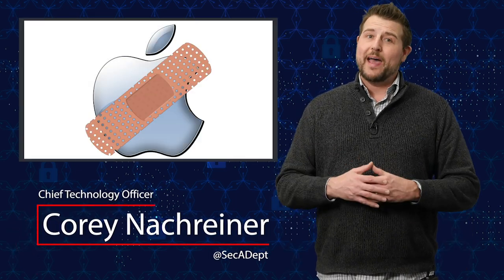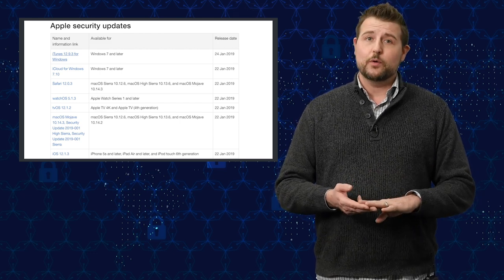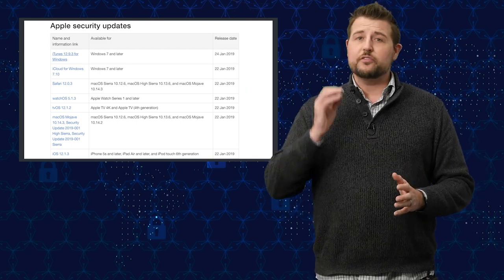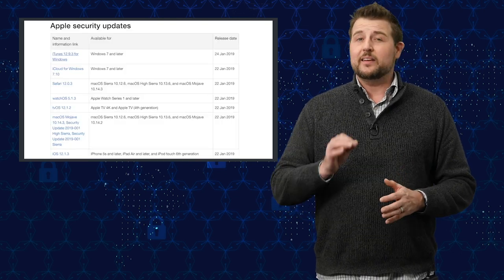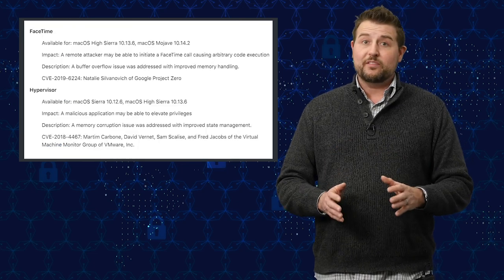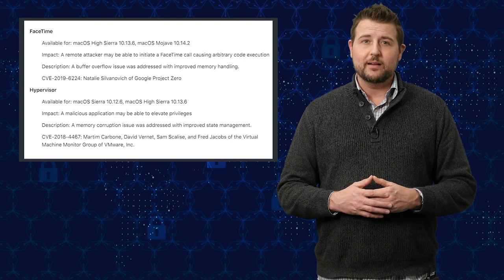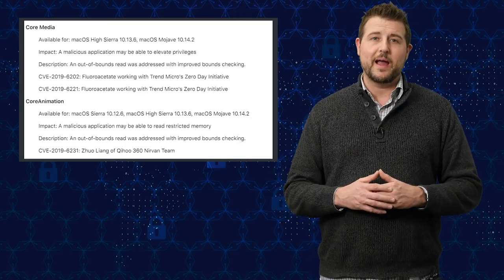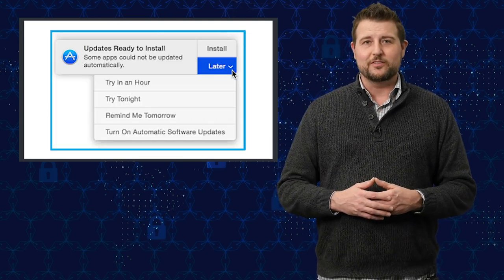FaceTime Mistake Forces Apple Updates - Daily Security Byte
This week, Apple released security updates for all their operating systems (OS) and a few other products like Safari and iCloud. The patches fix all sorts of vulnerabilities in these products, but one of the worst seems to affect FaceTime. Simply by starting a malicious FaceTime call, a hacker could execute arbitrary code on your system, which pretty much means they can install malware or do anything else they want to. Watch today’s quick byte to learn about this and a few more Apple updates, and be sure to install said updates as soon as you can.